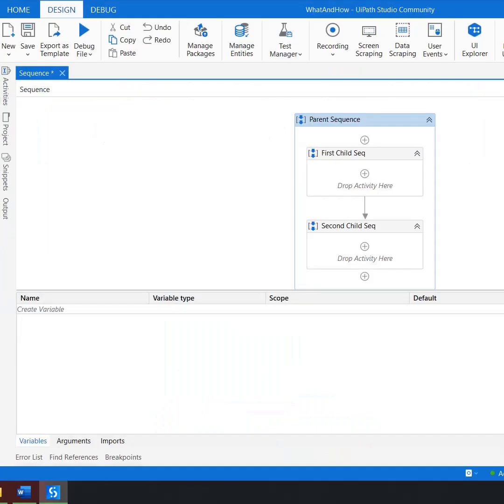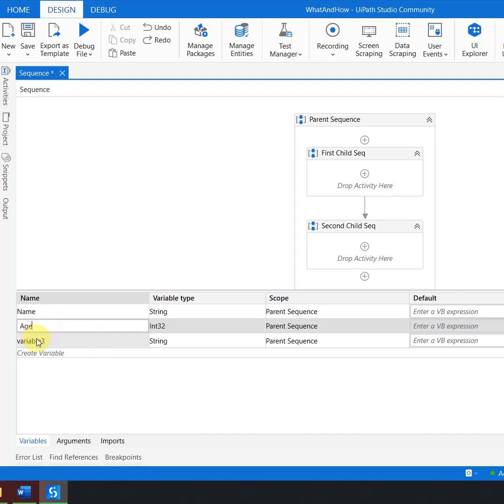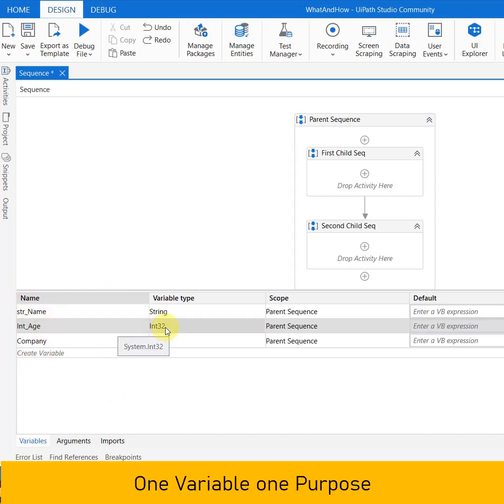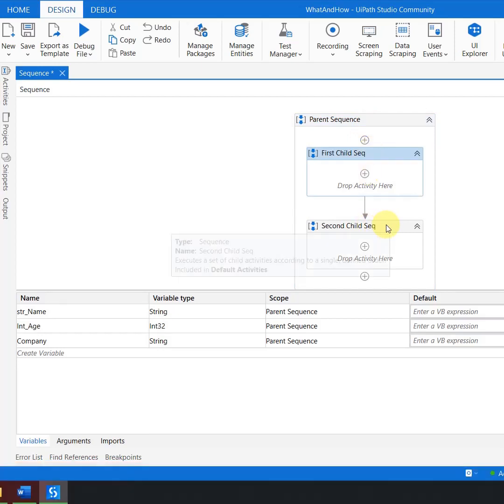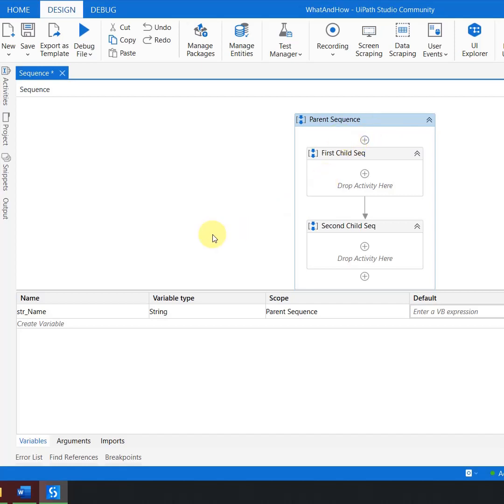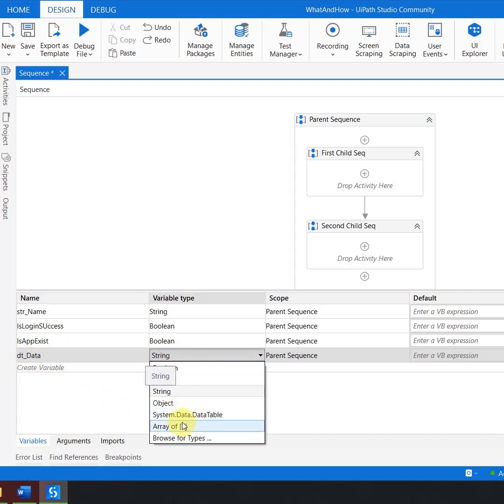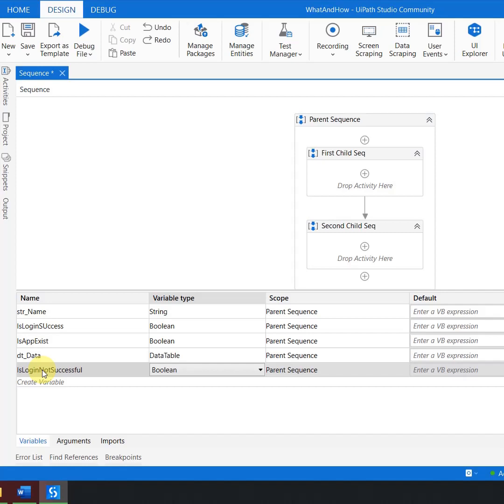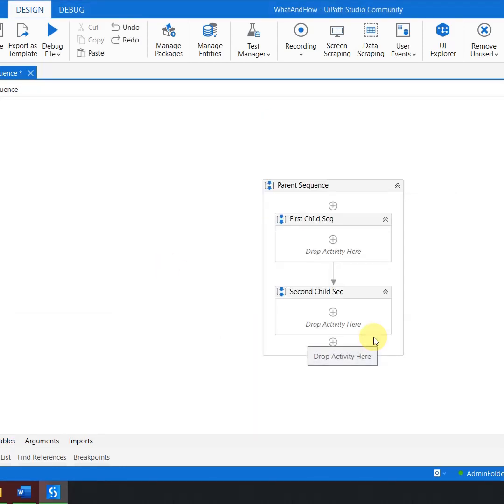4. UiPath RPA Developer Best Practices | Variables Naming Conventions | RPA Projects UiPath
👉   In this playlist we would be looking at the Best Practices one should follow while developing automations in UiPath

Best Practices to be followed while Development - UiPath
RPA Development Best Practices

 Happy Automation!

►►►►►► Tags ◀◀◀◀◀◀◀◀
uipath
mukesh kala
uipath tutorial
uipath projects
rpa projects
ui path
uipath rpa
rpa uipath tutorial
WorkFlow Types in UiPath
Sequences in UiPath
FlowCharts in UiPath
State Machine in UiPath
Best Practices in UiPath